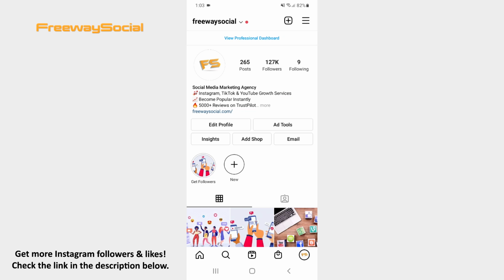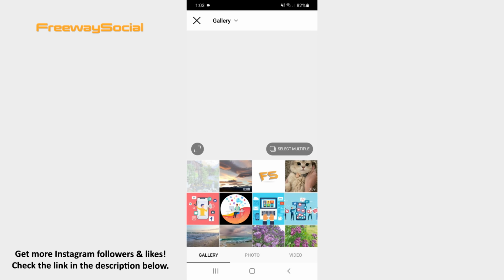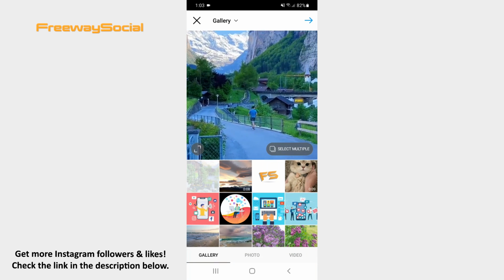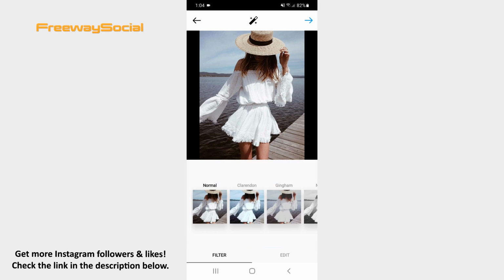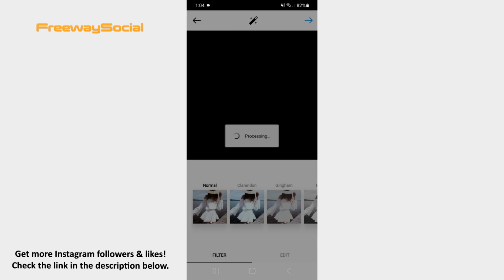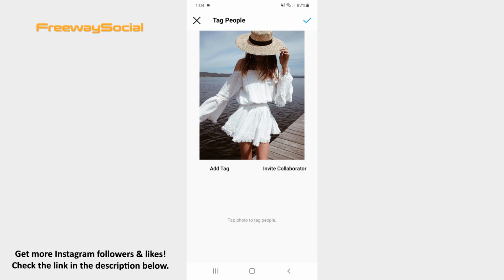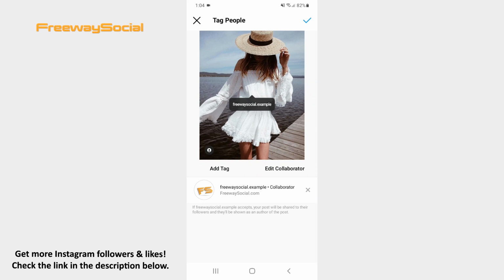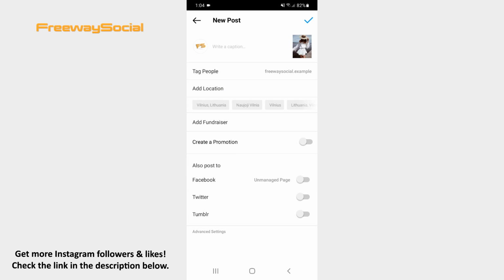How To Use Instagram Collabs Feature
In this video I am going to show you how to use Instagram collabs feature.

Instagram offers you the ability to invite other users to be the collaborator on your feed post or Reels video.

1. Go to your Instagram profile tab and press on the plus icon at the top of the screen.
2. Hit the Post option.
3. Then choose the photo or video from your camera roll that you want to upload to Instagram.
4. Now you can edit it if you want.
5. Click on the tag people section.
6. Tap the invite collaborator option and find the user who you would like to invite to be as another author of the post.
7. Press on the checkmark icon in the upper-right corner to save changes.
8. Upload your post as you would normally do.

That’s it!

I hope this guide was helpful and you were able to use Instagram collabs feature. Don’t forget to like this video and visit us